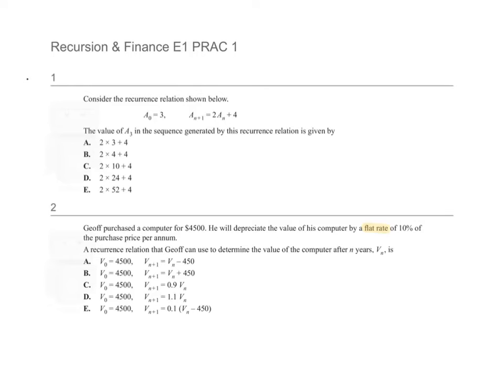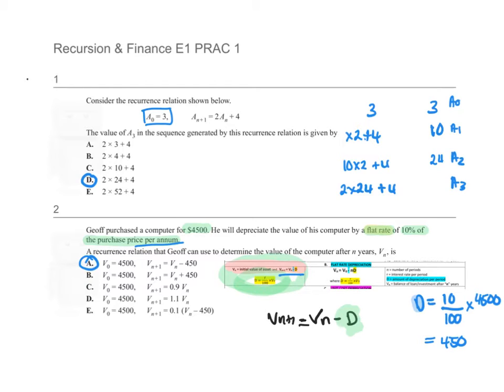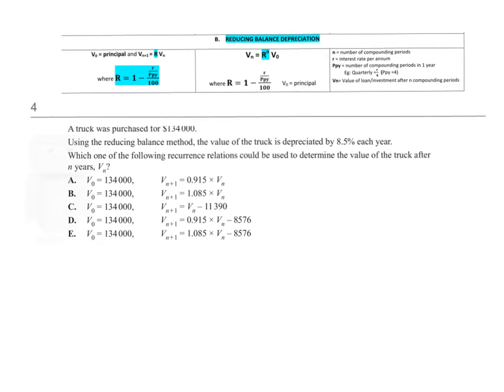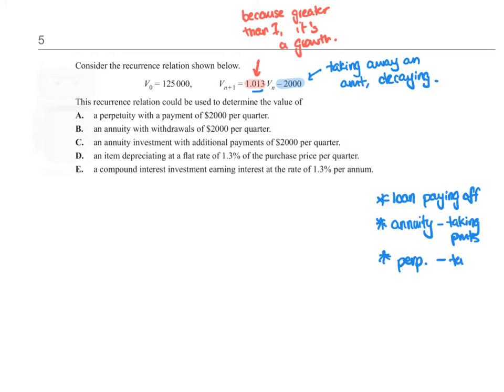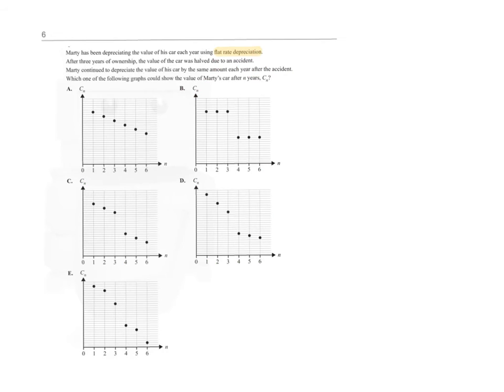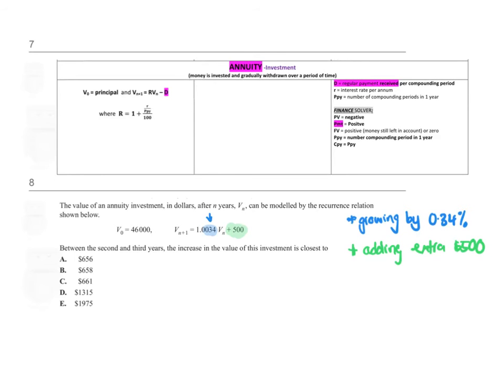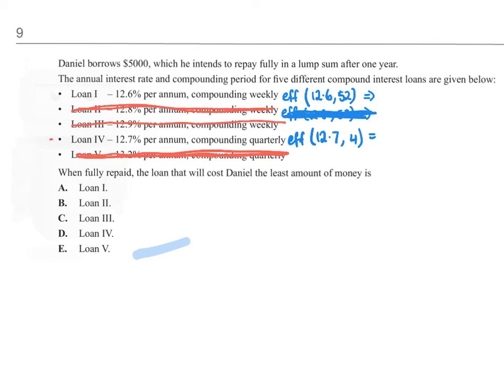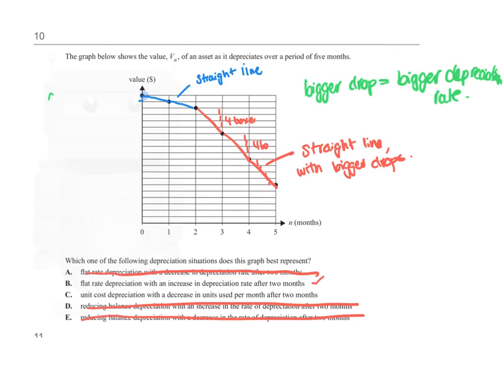Recursion & Finance E1 PRAC1 Q1-10 Ans